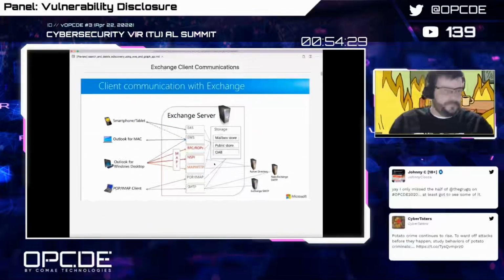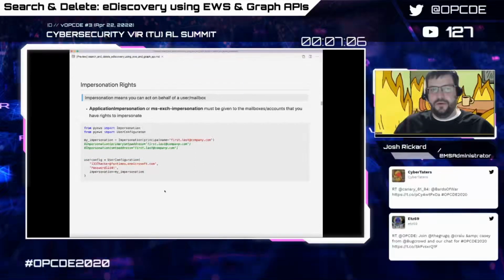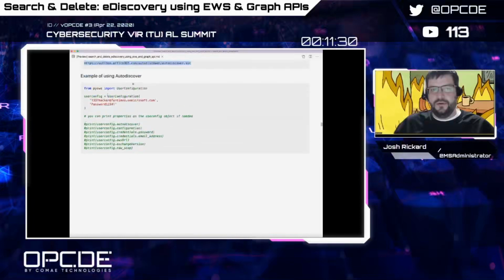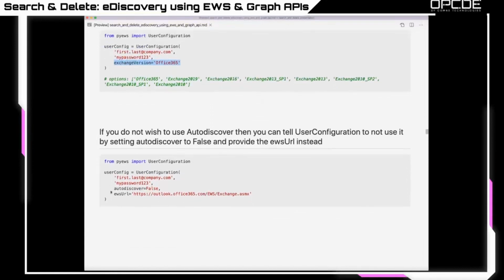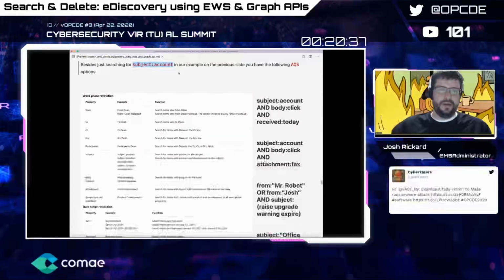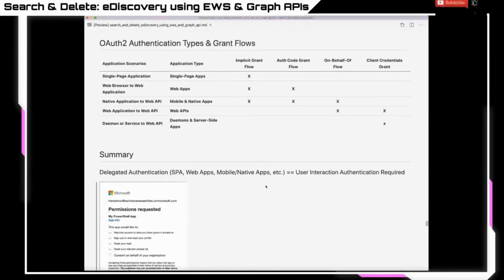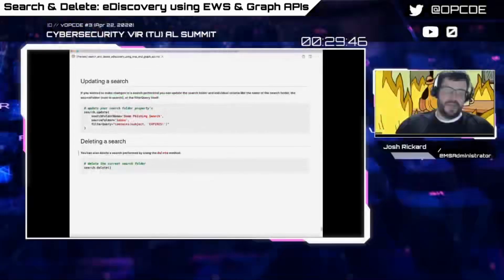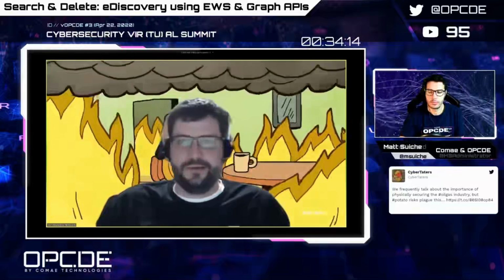vOPCDE 3 Search & Delete eDiscovery using EWS & Graph APIs Josh Rickard